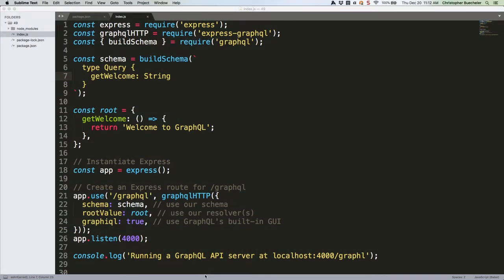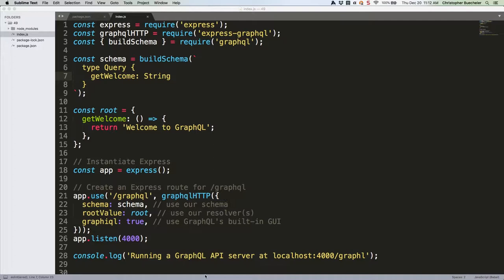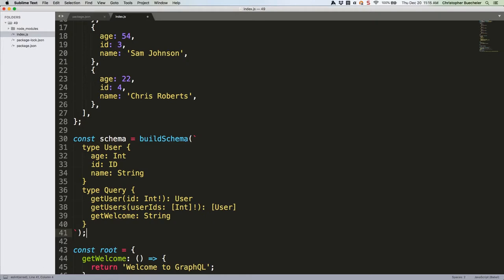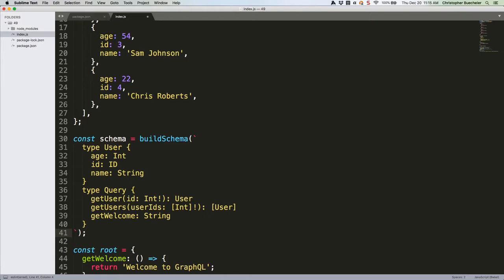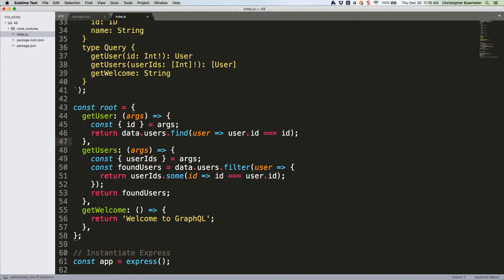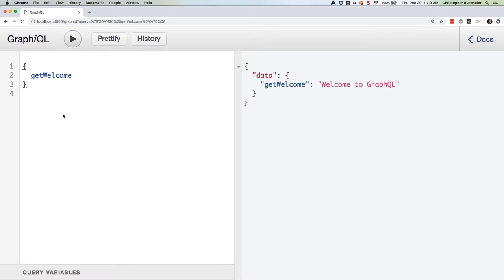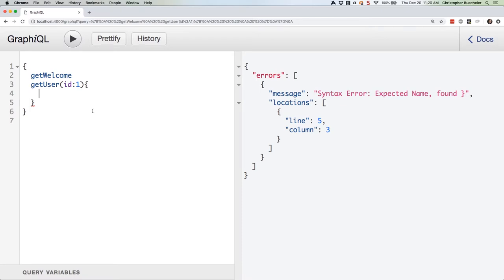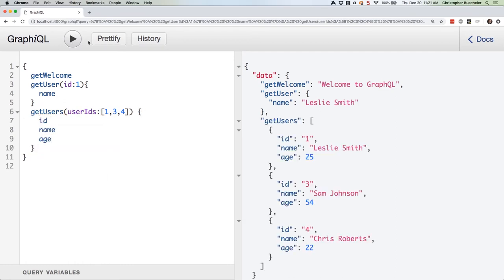JS Quick Hits 50 - Enhanced GraphQL Queries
We got a simple GraphQL query working last time. This time we're going to get a bit more complex!